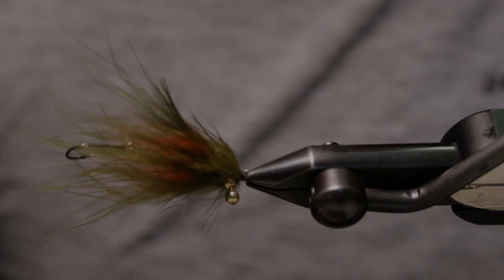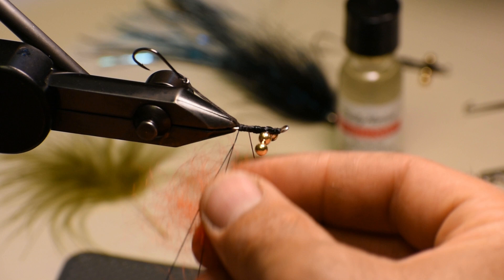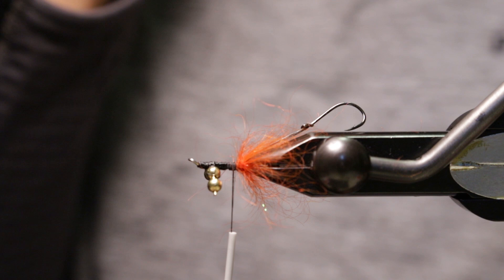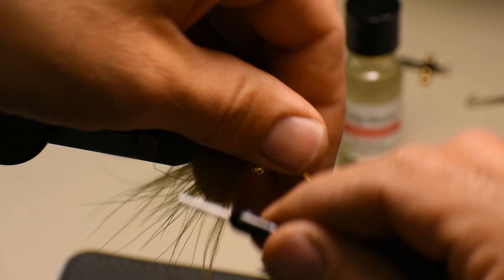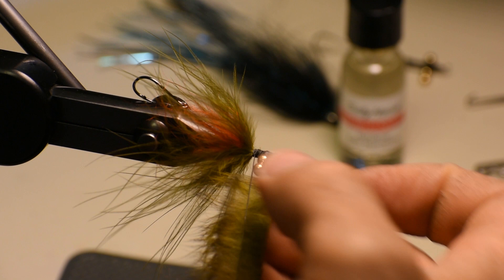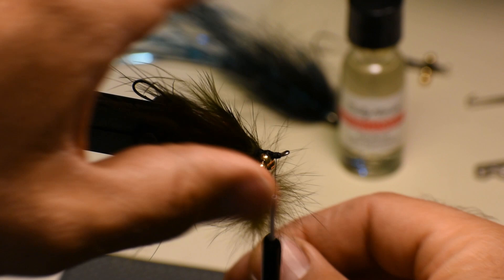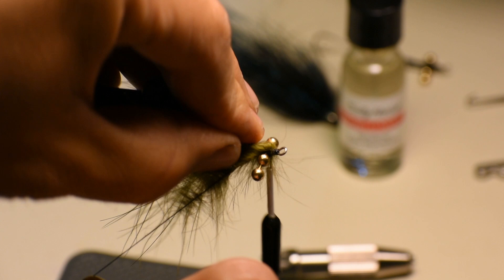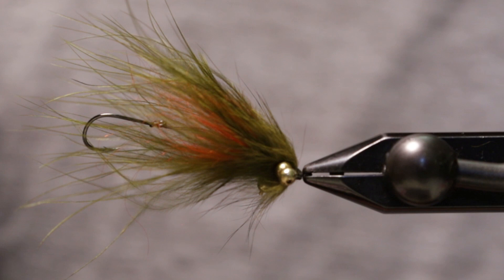Tie A Super Simple Trout Spey Fly | Using Just 3 Materials!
How To Tie A Super Simple Trout Spey Fly that only uses 3 Materials! - Trout Spey Fly Tying tutorial.

This trout spey streamer fly only uses 3 very easy to find materials and is very fast to tie. We usually tie "guide style" flies that use minimal tying materials, quick to tie and catch lots of fish!

The materials we used in this fly can be swapped out for your favorite sculpin and trout spey fly tying materials. We love greens, blacks, browns and whites for tying this trout spey pattern. We also suggest the use of some heavier weight at the front of the head if your fishing conditions demand the use of weighted flies.

MATERIALS FOR DAVE'S 3 MATERIAL TROUT SPEY FLY:

Shank: Umpqua 15mm Wadington Shank
Trailer Material: 50 lb Power Pro or Fire Line
Trailer Hook: Owner Mosquito Hook #4
Thread: Uni 3/0 Black
Rear Bump Material: Wapsi Angora Goat Flo. Fire Orange
Body: Wapsi Blood Quill Marabou Olive
Head: Hareline Cross Cut Rabbit Strips - Olive Variant
Head Cement: Sally Hansen Hard as Nails

FLY TYING GEAR:

Regal Medallion C-Clamp Vise
Anvil Ultimate Fly Tying Scissors
OPST Dubbing Spinner
Dubbing Brush (Golf Club Cleaning Brush)
Rite Bobbin Standard Bobbin

ABOUT: In this video David Lisi from Cooper Landing Fishing Guide, LLC shares a simple, easy to tie and very effective Trout Spey Streamer that requires very few fly tying materials, is easy and fun to tie and is very effective for fly fishing for trout. Watch this video to learn a great spey fly for trout!